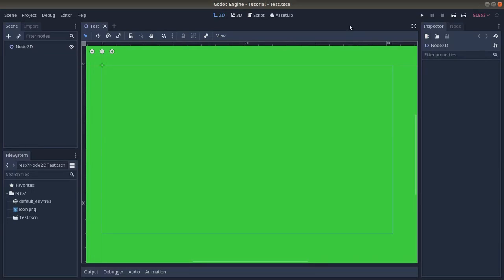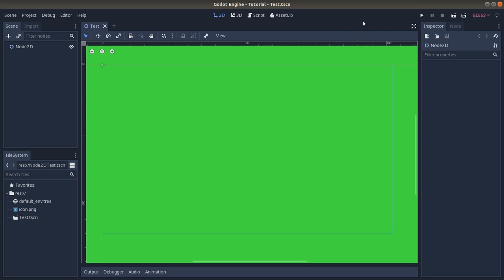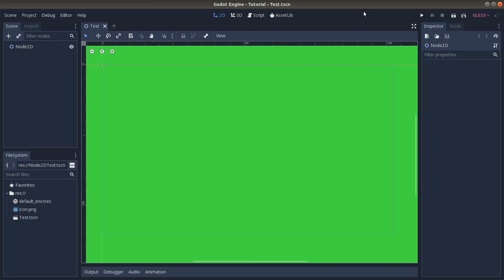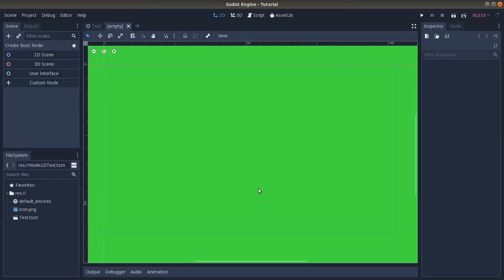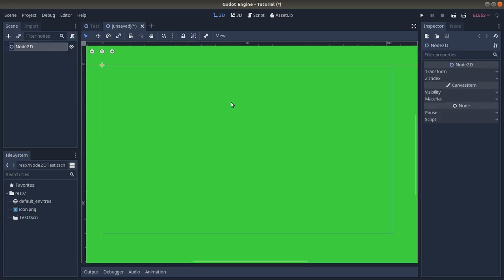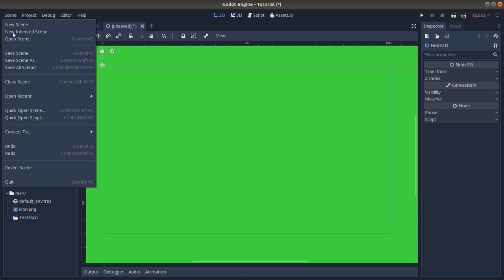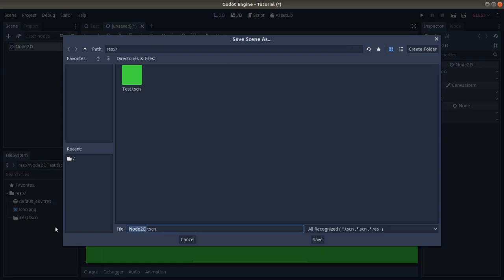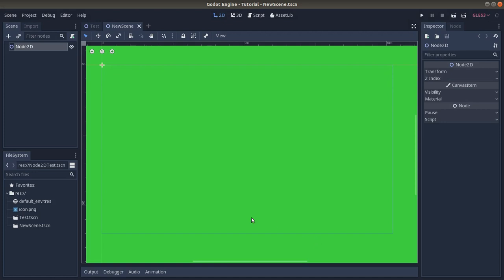How to Create a Scene in Godot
In this tutorial, we are going to see how we can create a new scene in the Godot engine